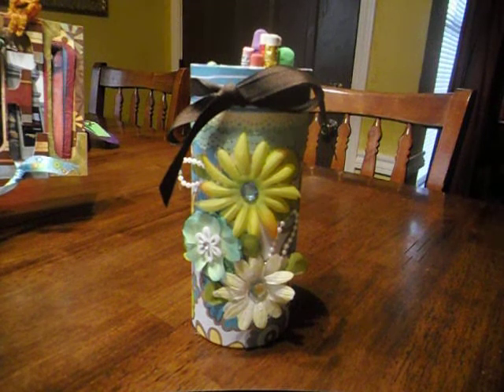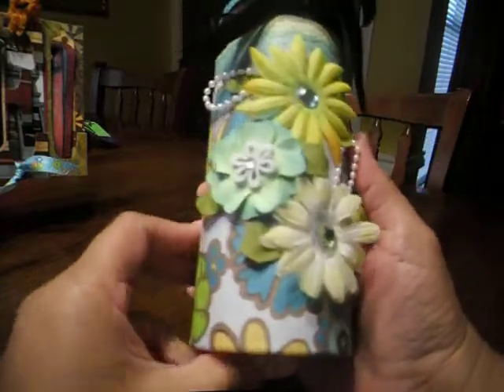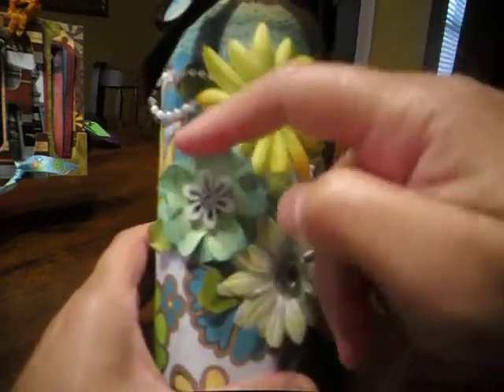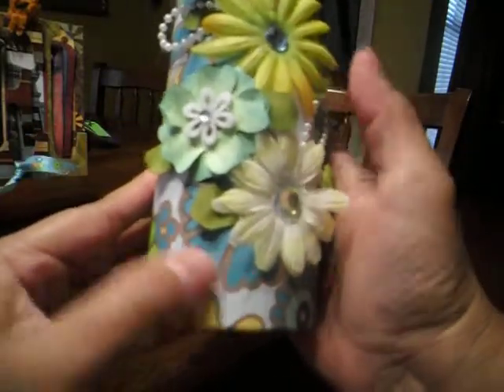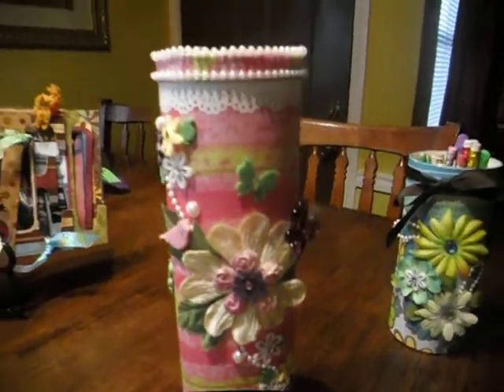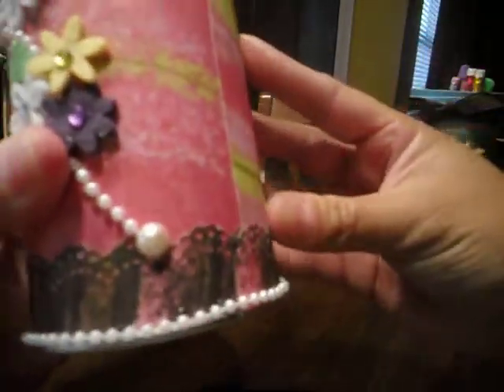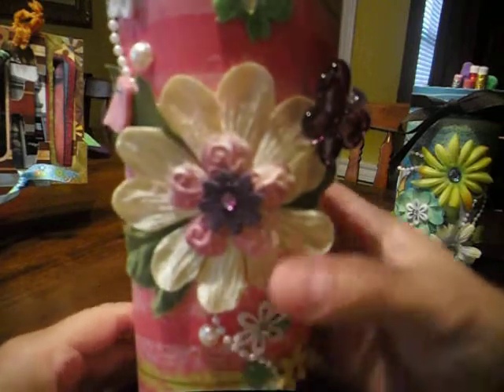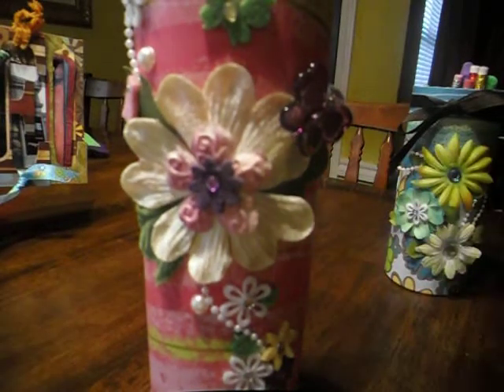Pen and Pencil Container